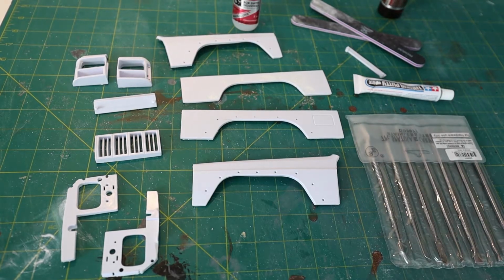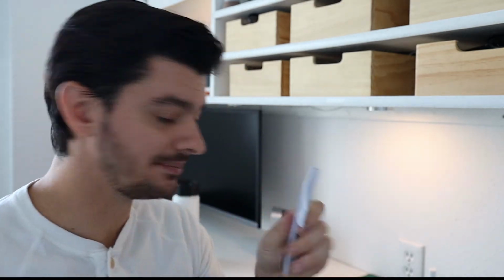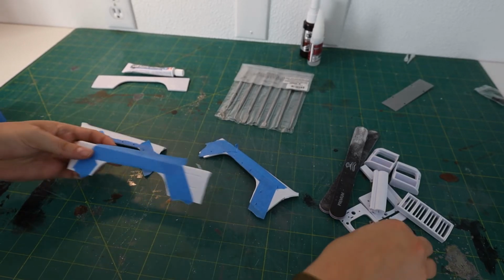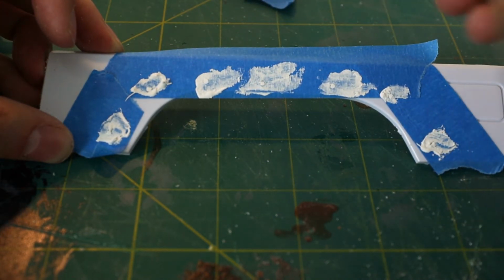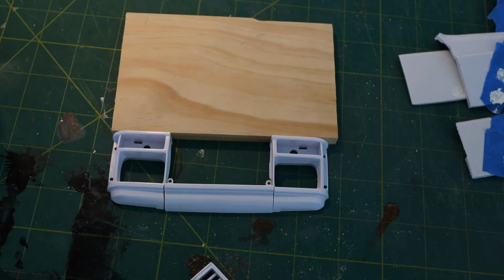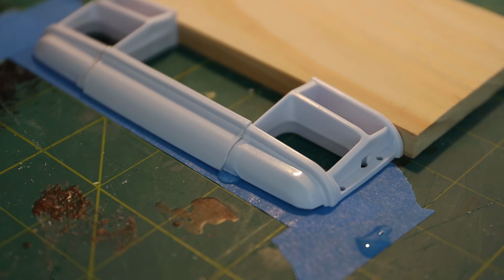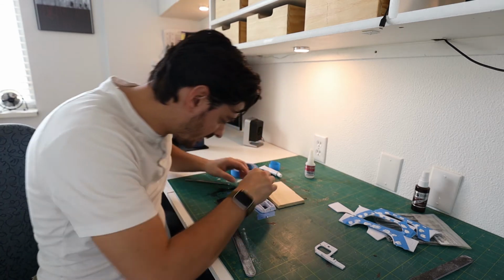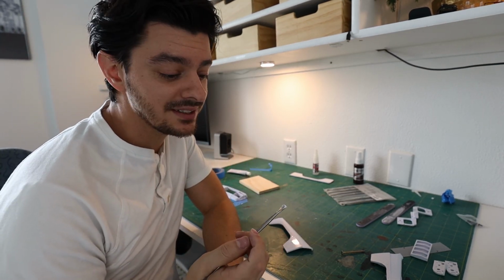RC XJ Cherokee Tuber Build - Pt. 3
This is part 3 of cutting out the body. I hope you enjoy!

After a long hiatus, I'm starting work on a new RC build! Based off an Axial SCX10 II drivetrain and a Jeep Cherokee XJ body, I'm building a full tuber chassis rock buggy. Join me on this confusing and daunting task and maybe learn something with me along the way!

Gear used:
Axial SCX10 II Axles and transmission
Holmes Hobbies TorqueMaster Expert 35t
RC4WD 4.75" Wrangler MTR tires
RC4WD Stamped Wagon Wheels
RC4WD Rock Krawler RRD Emulsion shocks (90mm)
275MM Jeep Cherokee XJ Hardbody 2 door